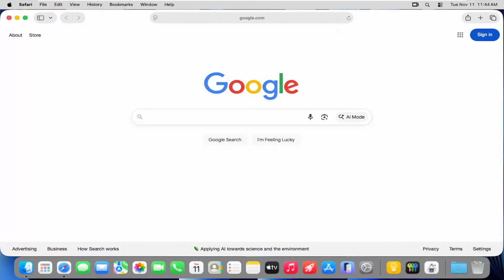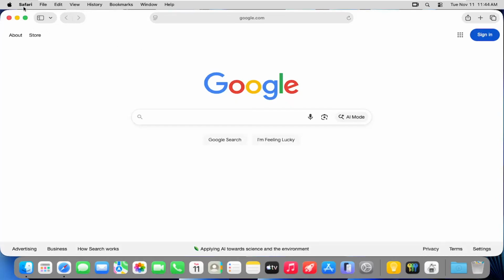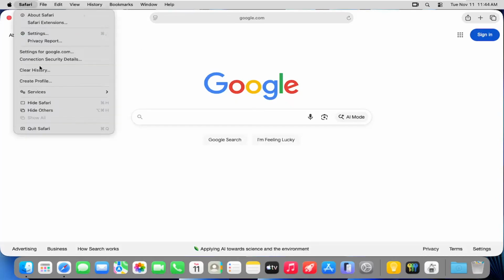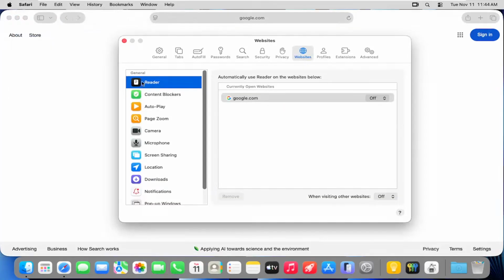How To Automatically Use Reader on All Websites on Safari [Guide]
This video tutorial explains how to automatically use Reader mode on all websites in Safari, providing a consistent, distraction-free reading experience. Viewers will learn how adjusting Safari’s settings on Mac, iPhone, or iPad can enable Reader mode globally, removing ads, sidebars, and other clutter from every webpage. The tutorial highlights the benefits of using Reader across all sites, including improved readability, faster content consumption, and a cleaner browsing interface. This guide is ideal for users who want a simplified and focused reading experience throughout Safari.

Issues addressed in this tutorial:
Automatically use Reader mode on all websites in Safari
Safari enable global Reader mode
Safari reading mode settings Mac
iPhone Safari distraction-free browsing
iPad Safari clean article view
Safari improve webpage readability
Safari remove ads and clutter
Safari consistent reading experience
Safari focus mode for all pages
Safari optimize online reading

This Safari tutorial focuses on enhancing web content consumption by applying Reader mode to every website. It discusses the advantages of global Reader mode, including easier navigation, faster access to core content, and a more comfortable reading experience. The guide also emphasizes Safari’s flexible settings for managing how Reader mode is applied across the browser. By following this video, users can enjoy a streamlined, efficient, and visually clean browsing experience on all Apple devices.